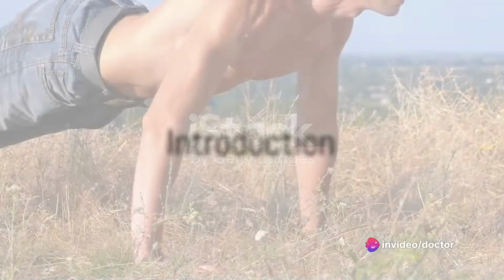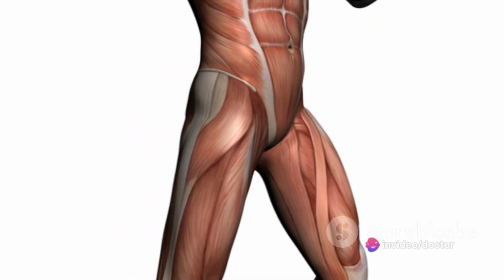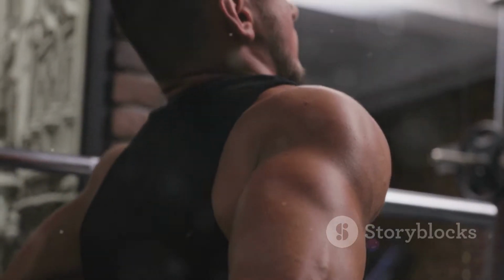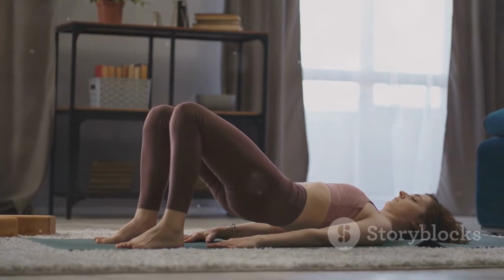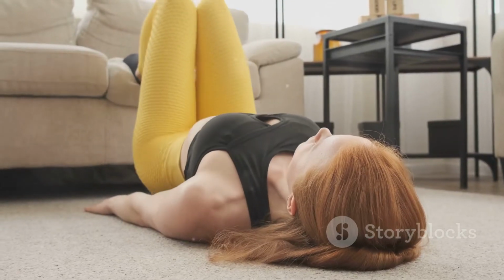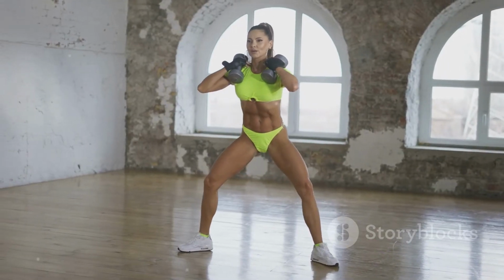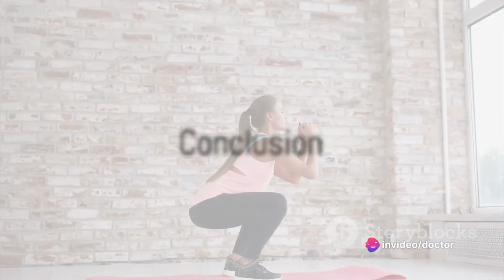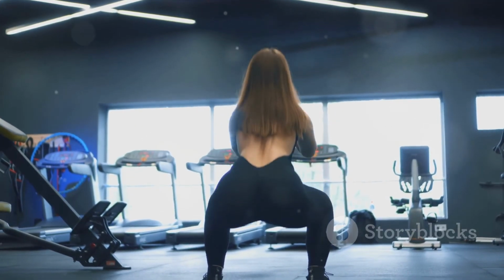NATURAL Ways to cure IMPOTENCE ERECTILE DISFUNCTION